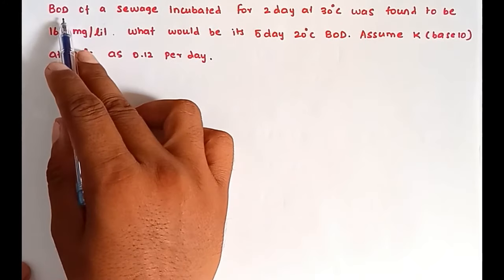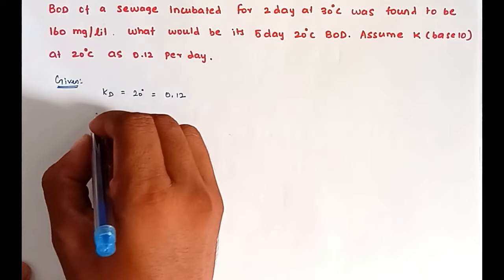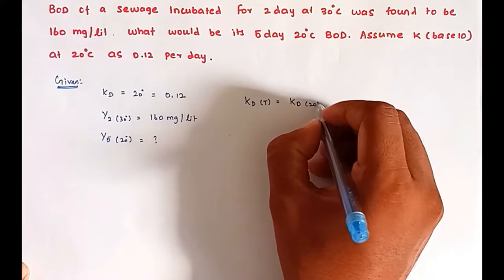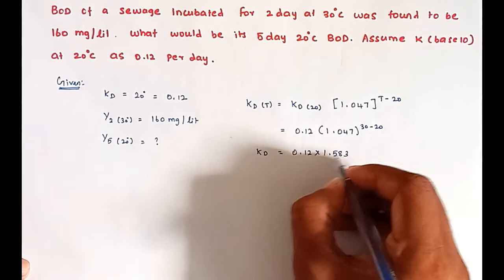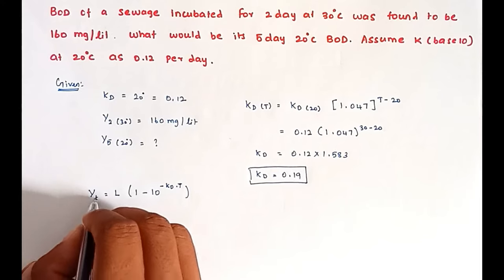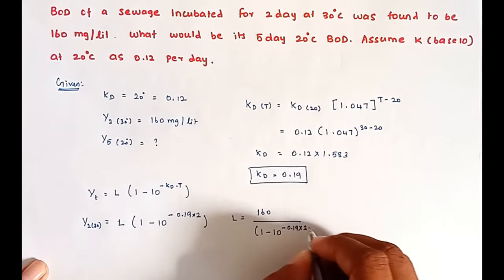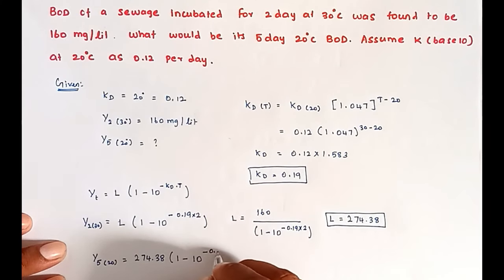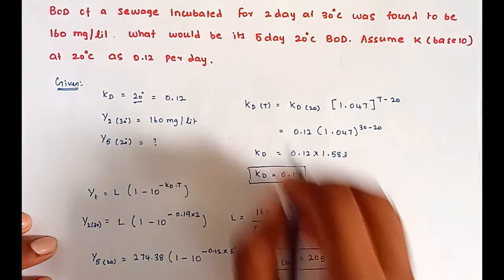Biochemical Oxygen Demand (BOD) | Waste Water Engineering | Estimation of BOD | BOD solved problems